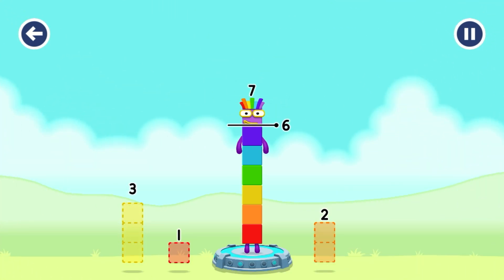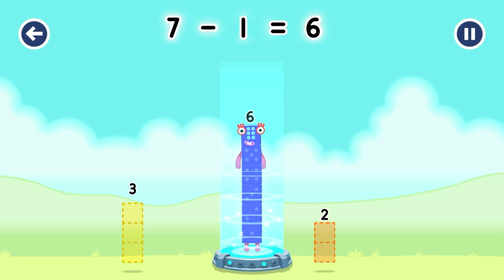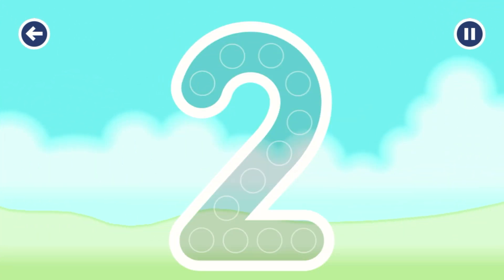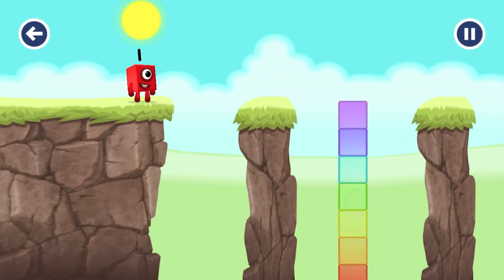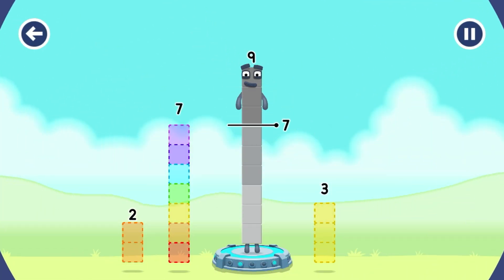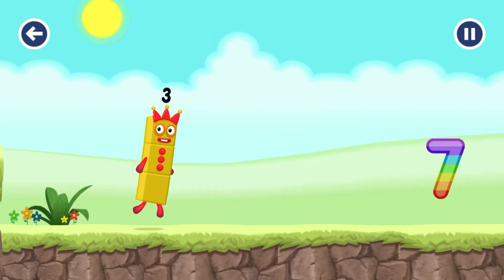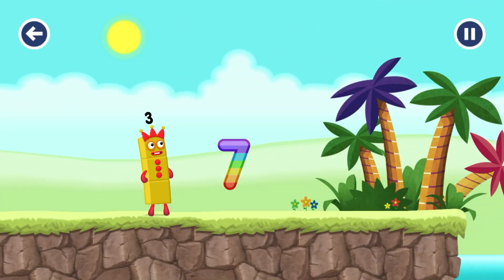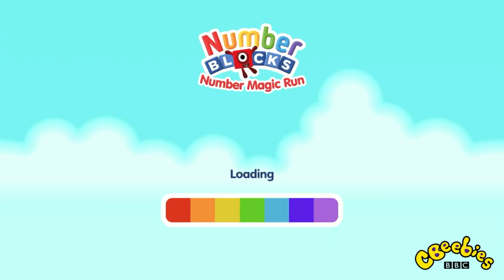Numberblocks Full Gameplay | Learn To Count | Numberblocks Magic Run | CBeebies Go Explore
Numberblocks Magic Run, Full Walkthrough Gameplay in numberblocks numberland magic run. Fun video for kids and toddlers with the numberblocks, learn basic easy math for children, easy and fun way for children to learn simple math.

About the Game:

Looking for some fun learning games to try at home? Download Go Explore, it's packed with lots of great games, all designed to support the early years curriculum!

Go Explore is a fun kids app packed with free CBeebies games and videos based on the early years curriculum to help get children ready for school. It’s free to play with no in-app purchases and children can play offline.

From adding and subtracting with the Numberblocks to shape sorting with Hey Duggee there is so much to help kids learn in this fun CBeebies app. There are activities to help children create a mindful routine and to support wellbeing.

Each activity in this fun kids app is designed to help children as they grow, building up their skills and understanding. Covering a range of topics, such as phonics with the Alphablocks, maths with Numberblocks, mindful activities to support wellbeing, geographical habitats with the Go Jetters, as well as shapes with Hey Duggee and emotions with Bing.

LEARNING GAMES:

• Numberblocks ‘Number Magic Run’ – Help your child to practise simple maths and learn number counting

• Alphablocks ‘Fun Run’ – Learn about phonics and letter sounds with the Alphablocks in this fun running game

• Your Mindful Garden - Mindful activities to support your child’s wellbeing

• Hey Duggee ‘Party Time’ - Learn about shapes, sequences and colours at the Hey Duggee shape party

• Bing ‘Camping’ - Learn about managing feelings and behaviour with Bing and friends on a camping trip

• Biggleton ‘Busy in Biggleton’ - Learn about people and communities with the townsfolk of Biggleton, by playing hairdresser, shopkeeper and grow your own garden

• Go Jetters ‘Glitch Switch’ - Learn about places around planet Earth and different habitats with the Go Jetters

• Maddie’s Do You Know? ‘Technology Trip’ - Learn about technology and how things work with Maddie

• The Furchester Hotel - Learn about health and self-care by helping guests in the Furchester Hotel

OTHER FEATURES

• Video - Cinema with regularly updated CBeebies videos to watch that help teach your child about a wide range of topics

• Secret Areas - Encourage your child's curiosity with lots of surprises for them to discover

• Den Area - Find out more about the subjects covered by the games in the den area within the app.

SAFE, FREE TO PLAY WITH NO ADVERTS:

• Easy and intuitive: Toddlers and pre-school children can play these games independently

• Age-appropriate content

• A safe and secure environment: No ads or in-app purchases

• Does not collect any personally identifiable information from you or your child